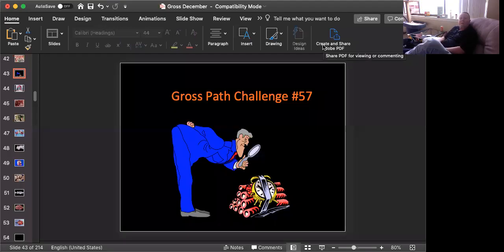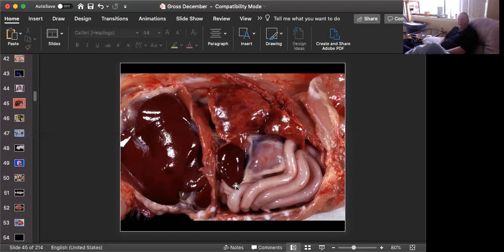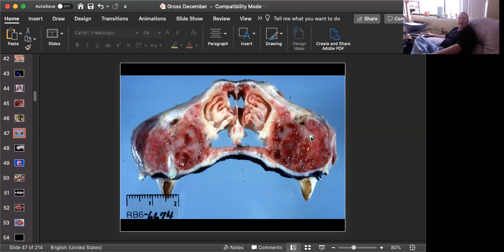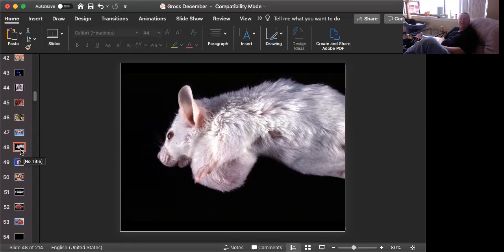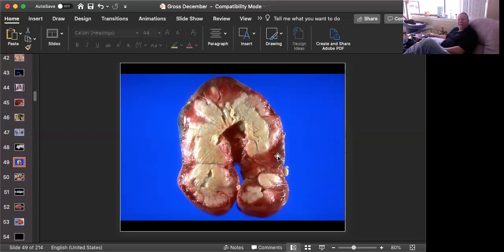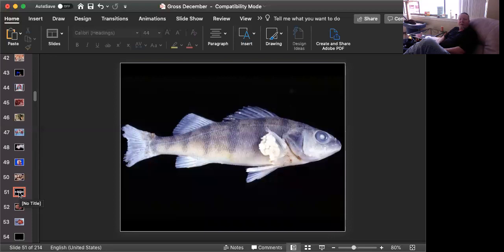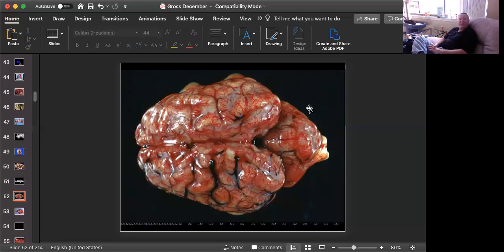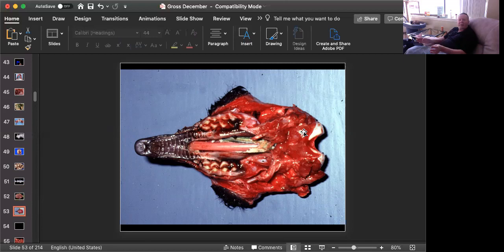Gross Path Challenge 57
Well, I've already shopped during early "Senior" hours at the local market, so what will I do for the rest of the day?

How about another gross path challenge?